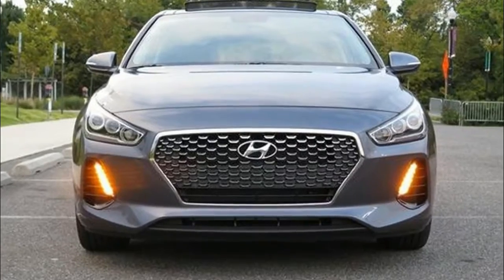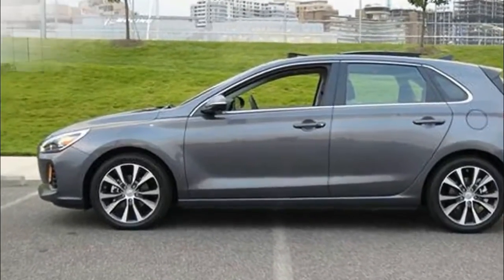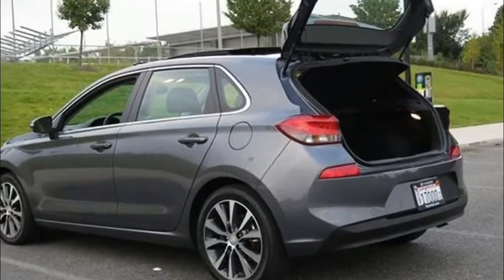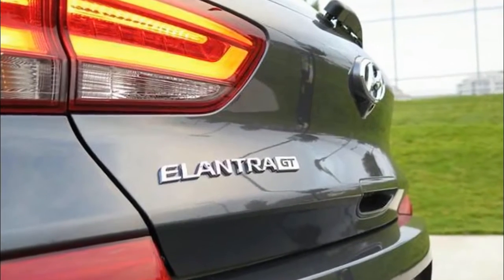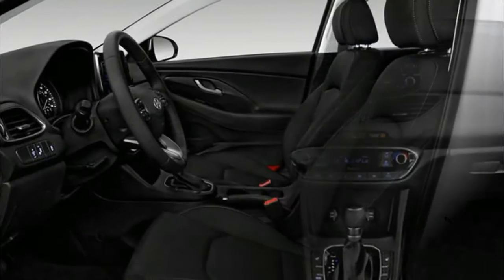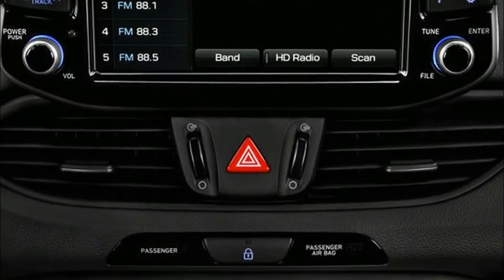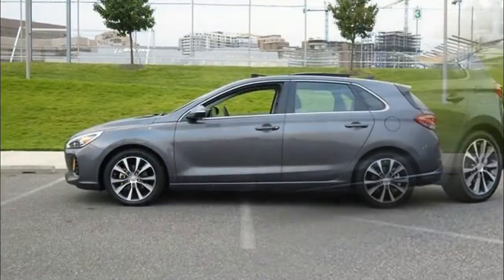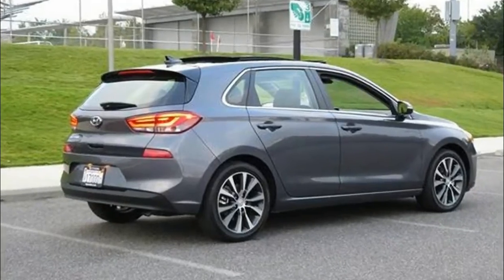NEW 2018 Hyundai Elantra -Specs Price and Review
Small, practical, affordable, and fun cars are vastly underrated. Drive a Volkswagen GTI, and you’ll instantly understand the allure of these types of speedy, spacious, and financially smart forms of transport, often referred to as hot hatches or pocket rockets.

If there is a problem with them, its that they look like the boxes on wheels that they are, and when car companies attempt to disguise that fact with scoops and spoilers and intakes and wings, they wind up looking like something that belongs in Hot Wheels packaging instead of in your driveway (see: Honda Civic Type R).

Volkswagen demonstrates restraint in this regard. So does Hyundai, as evidenced by the redesigned and remarkably stylish 2018 Elantra GT.

Before we get too far along this road, you need to know that there are two different kinds of Elantra GT. The least expensive version, just called GT, is low-priced for a reason. It has a 161-horsepower 4-cylinder engine, a torsion-beam rear axle suspension, less effective brakes, smaller wheels and tires, and less standard stuff.